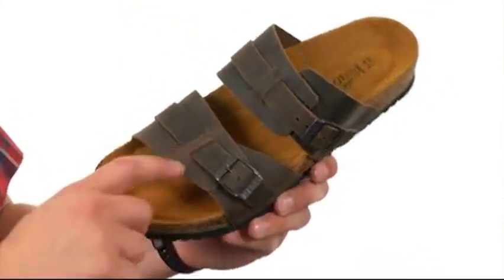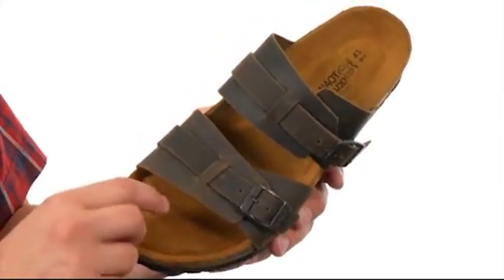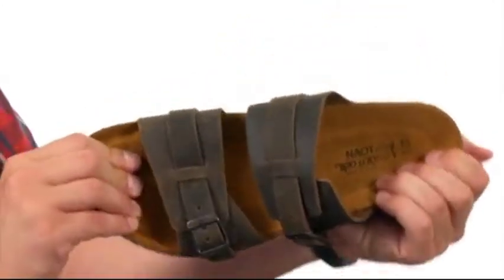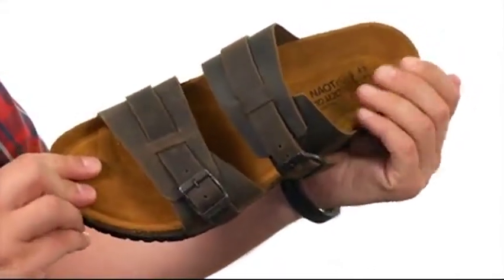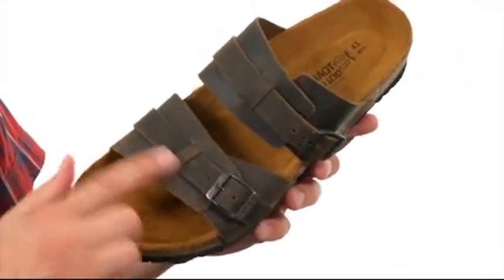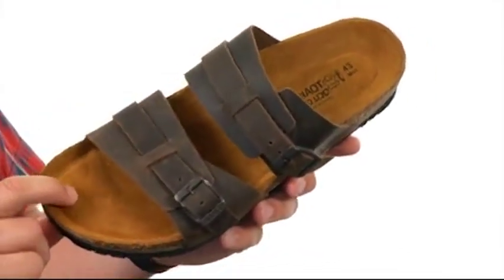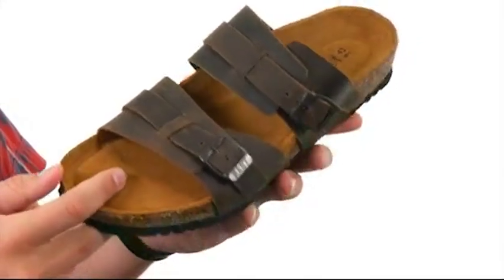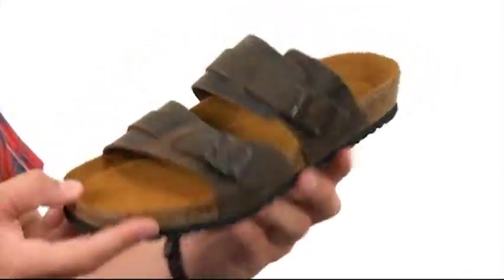Giày xăng đan Naot Santa Cruz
Giày xăng đan bấm mua ngay tại Cruz sandal đến từ bộ sưu tập cổ điển của Naot®, chạy ở độ rộng trung bình.Cảm nhận sự rung cảm của Santa Cruz trong những đôi dép thoải mái này từ Naot®. khuôn chân có mái che được phát hiện để chân của bạn có thể vừa vặn như găng tay trong khi đánh hơi ẩm.